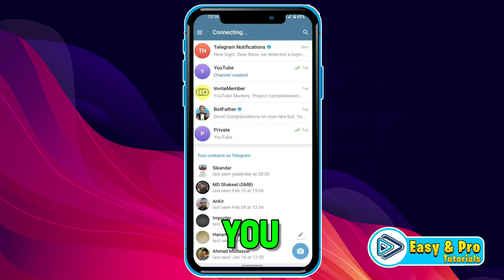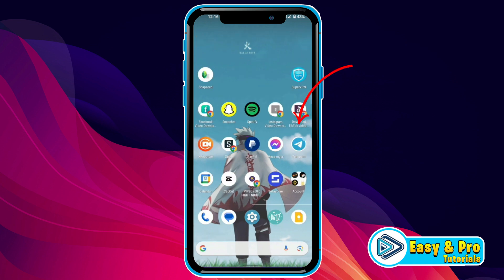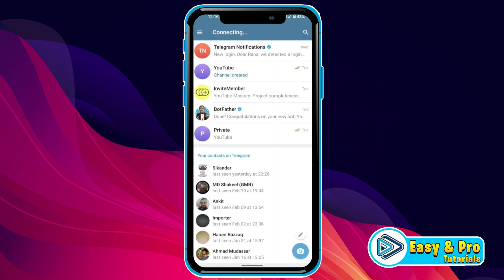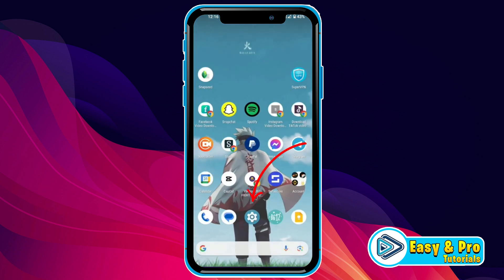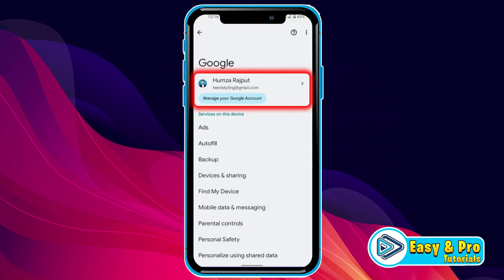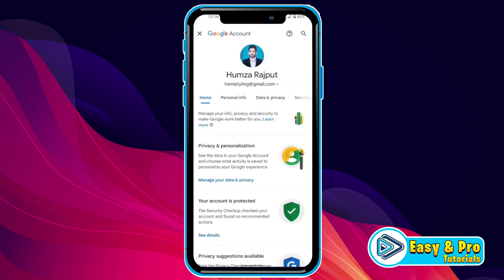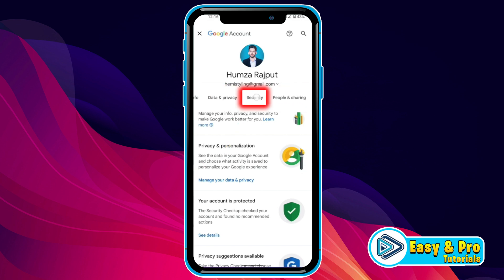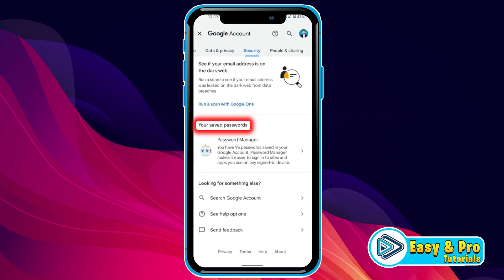How to See Your Telegram Password If You Forgot it (2024 New Method)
In this Tutorial you'll learn How to See Your Telegram Password If You Forgot it  in 2024. Which will help you to See Your Telegram Password If You Forgot it

Forgotten your Telegram password and feeling locked out of your account? Don't panic! In this tutorial, we'll walk you through the steps to retrieve your Telegram password if you've forgotten it, helping you regain access to your account in no time.

Join us as we explore various methods and techniques for recovering a forgotten Telegram password. From utilizing the password recovery feature within the app to contacting Telegram support for assistance, we'll cover a range of options to help you get back into your account.

By the end of this video, you'll have the knowledge and tools to successfully recover your Telegram password, ensuring that you can continue using the platform and staying connected with your contacts.

Don't let a forgotten password stand in the way of accessing your Telegram account - watch this tutorial and learn how to retrieve it today!

By The End Of This Tutorial, You'll Have a Fully Known By How to See Your Telegram Password If You Forgot it

➤📋 CHANNEL ABOUT:

This Channel Covers the following Topics:

○ Roblox Tutorials
○ YouTube Tips
○ Adsense Tutorials
○ PC Softwares